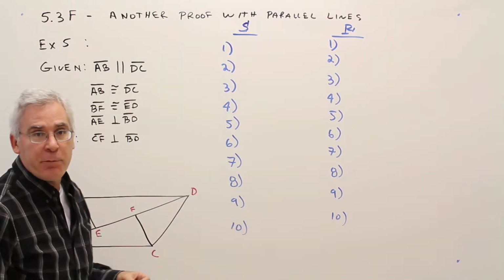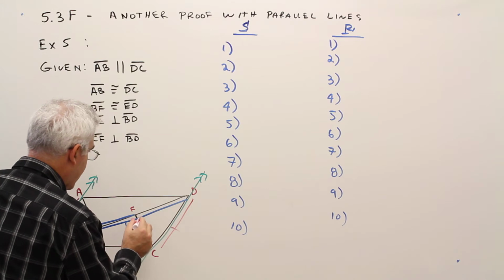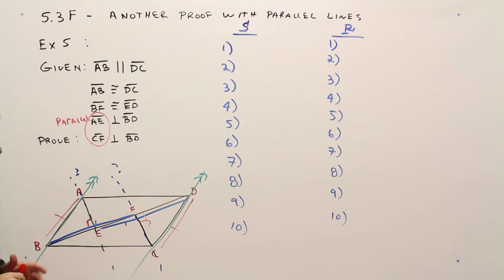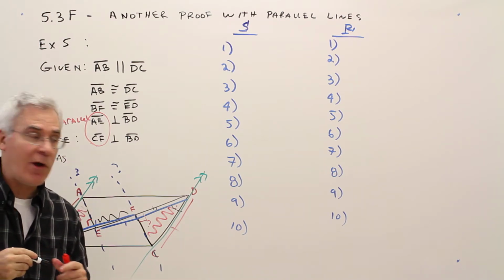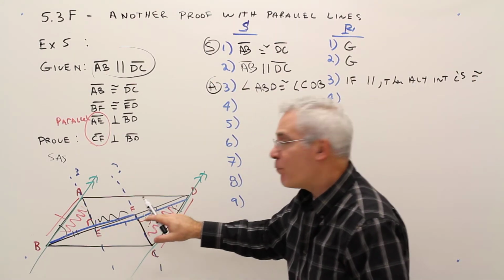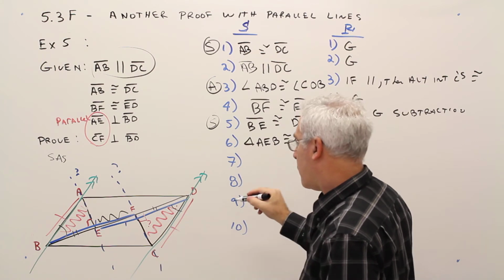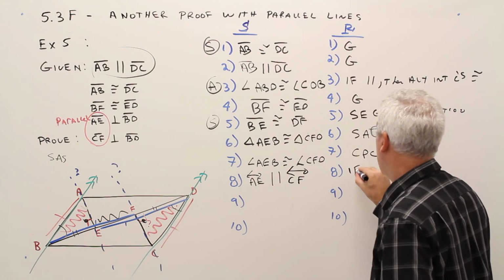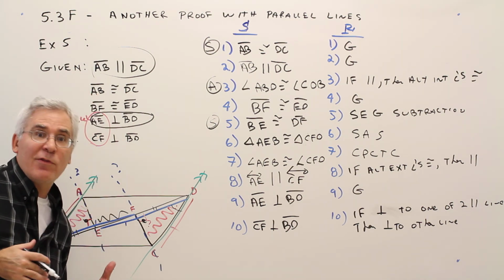5.3F--Another Proof With Parallel Lines